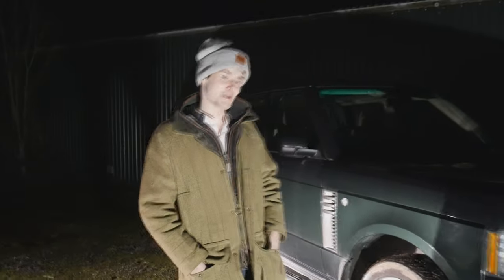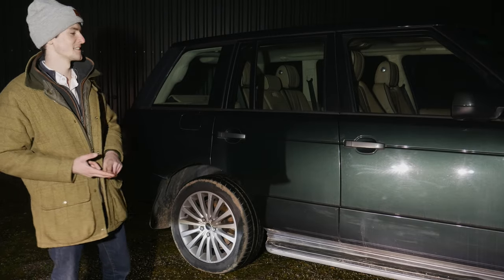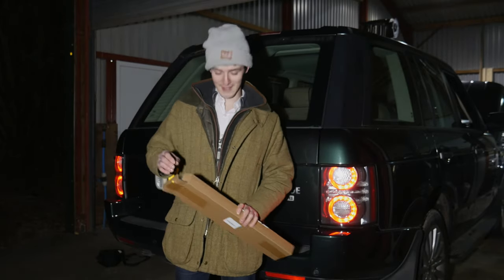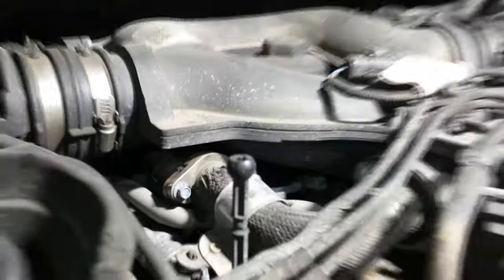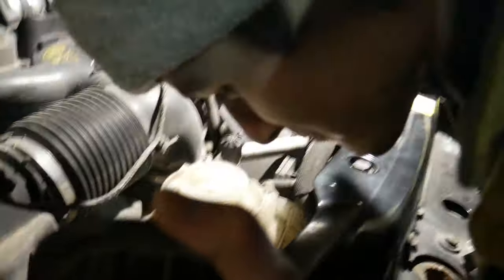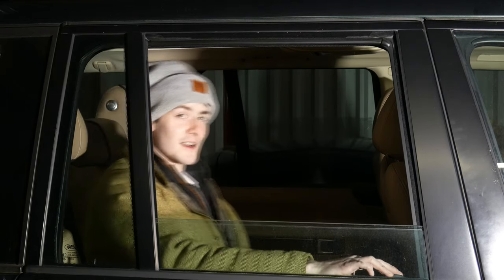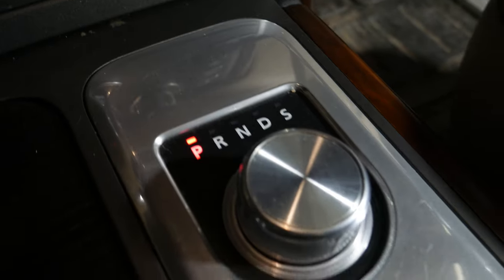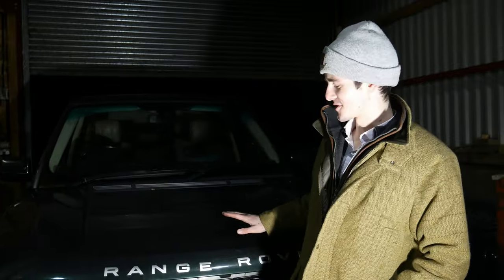I bought a green L322 TDV8 Range Rover!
There's plenty more content to come on the L322Unlimited channel and we can't wait to share it with you.

Jump on the L322 Bandwagon!!